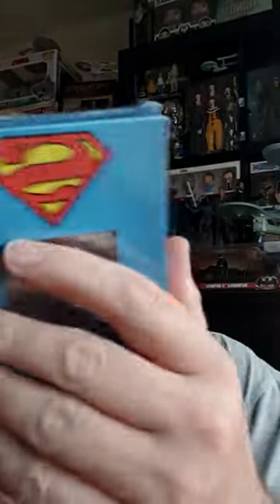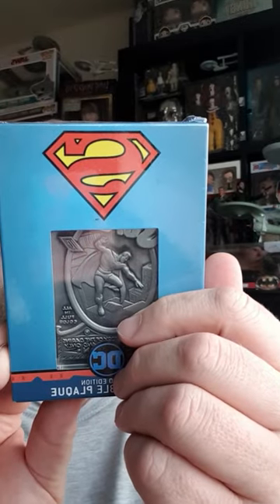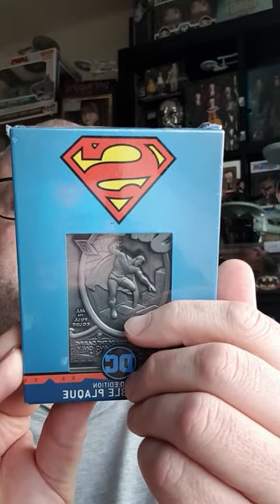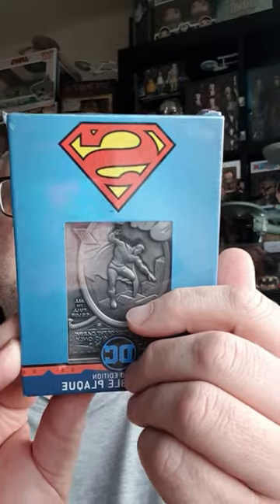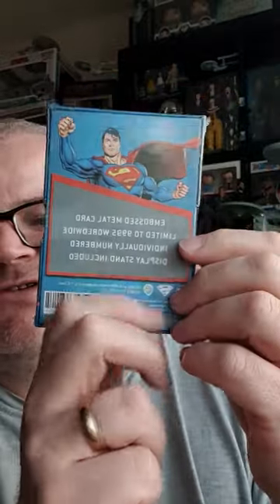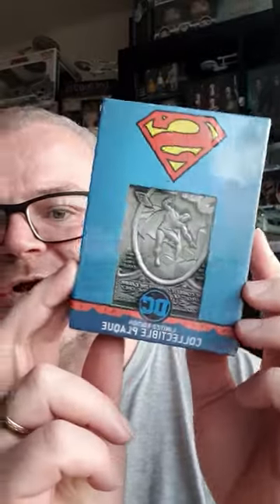DC Limited Edition Collectable Plaque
I upload film & TV reviews,Top 10 lists, collection updates, unboxings as well as gaming content such as reviews, first impression videos and gameplay.